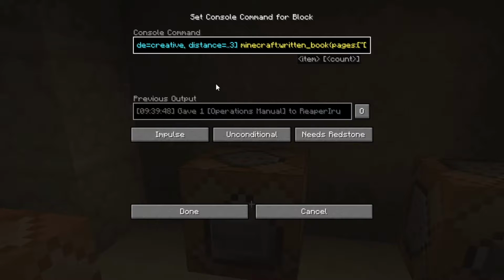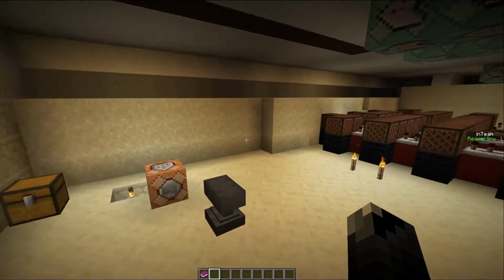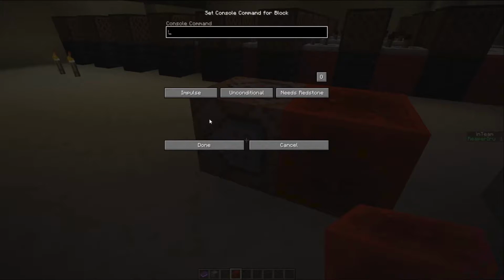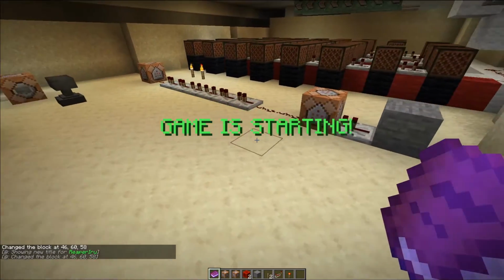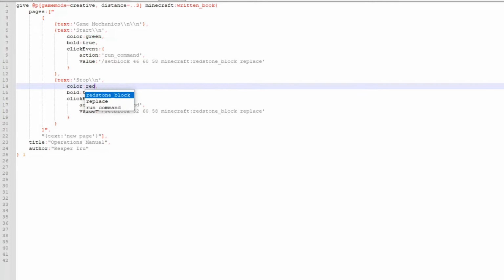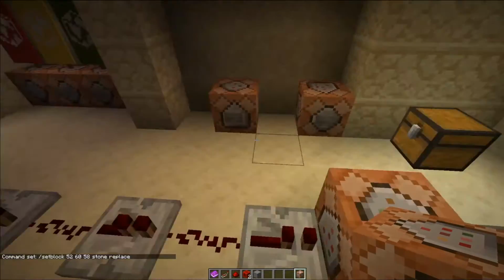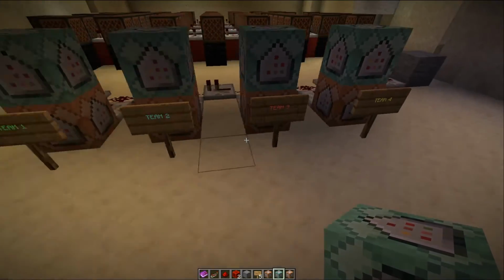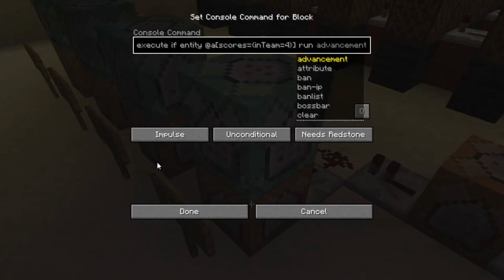Start & Stop the game - Create Your Own Minigame - Paper 1.17 - Minecraft Command Blocks - Ep. 2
In the second episode we improve our command manual with a start and stop command, then build a command block chain for starting and stopping the game. After that enhance the start chain to teleport players to their respective bases

Make your own minigame using command blocks!

The server we run is brandnew Paper Spigot 1.17

You will learn the following things:
➡️ Creating a clickable command in a written book
➡️ Triggering command blocks with a command
➡️ Teleporting players
➡️ Understanding the written book JSON
➡️ Using the title command

0:00 Add Start Command to written book
1:40 Creating the start game command blocks
5:10 Add Stop Command to written book
6:00 Creating the stop game command blocks
6:45 Adding team section to start command
8:14 Team Teleportation Commands on game start
9:43 Testing and outro

Commands used:
𝗪𝗿𝗶𝘁𝘁𝗲𝗻 𝗕𝗼𝗼𝗸
📇 give @p[gamemode=creative, distance=..3] minecraft:written_book{pages:["[{text:'Game Mechanics\\n\\n'}, {text:'Start\\n\\n', color:green, bold:true, clickEvent:{action:'run_command', value:'/setblock 46 60 58 minecraft:redstone_block replace'}},{text:'Stop\\n\\n', color:red, bold:true, clickEvent:{action:'run_command', value:'/setblock 52 60 58 minecraft:redstone_block replace'}}]"], title:"Operations Manual", author:"Reaper Iru",display:{Name:'{"text":"Game Manual", "color":"green"}'}} 1

𝗦𝘁𝗮𝗿𝘁 𝗖𝗼𝗺𝗺𝗮𝗻𝗱
📇 title @a title {"text":"GAME IS STARTING!", "color":"green"}

𝗦𝘁𝗼𝗽 𝗖𝗼𝗺𝗺𝗮𝗻𝗱
📇 title @a title {"text":"GAME IS ENDING!", "color":"red"}

𝗦𝗲𝘁𝗯𝗹𝗼𝗰𝗸 𝗥𝗲𝗽𝗹𝗮𝗰𝗲
📇 setblock 52 60 58 stone replace
📇 setblock 46 60 58 minecraft:redstone_block replace

𝗧𝗲𝗹𝗲𝗽𝗼𝗿𝘁𝗶𝗻𝗴 𝘁𝗲𝗮𝗺
📇 execute if entity @a[scores={inTeam=4}] run teleport @a[scores={inTeam=4}] ~ ~ ~

𝗗𝗮𝘁𝗮 𝗴𝗲𝘁 ( 1:01 ) Command was not used in video
📜 /data get block 54 60 72

Troubleshooting:
- If the spawnpoints are not working, make sure you enable bedspawn in the MV settings and check all other spawn settings. You might disable beds, but the /spawnpoint command uses the bed spawn functionality.
- If you die and get spawned on the world spawn, you either have an invalid spawn (too deep in the ground, or blocked) or have the bedspawns disabled. (Multiverse Core)